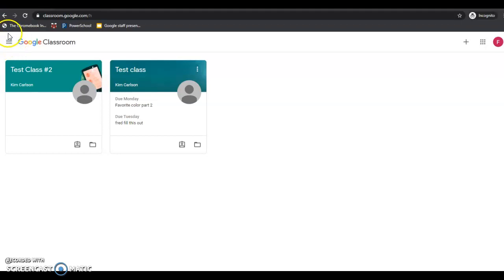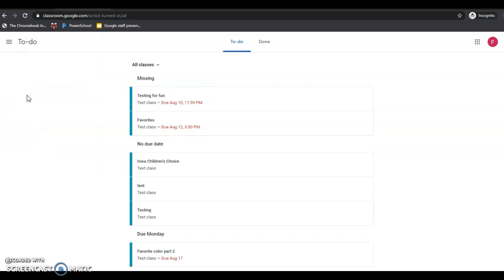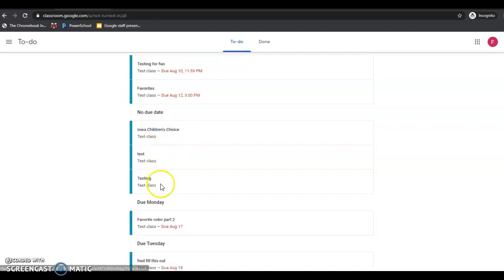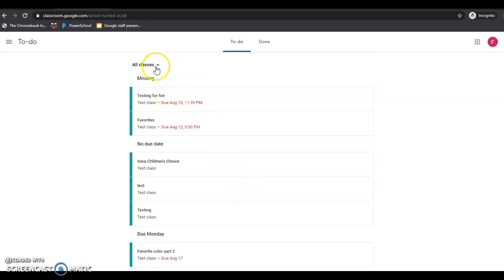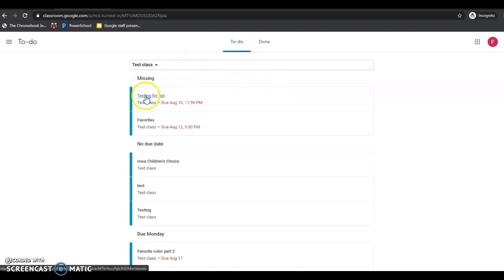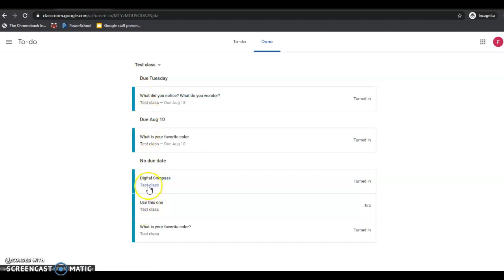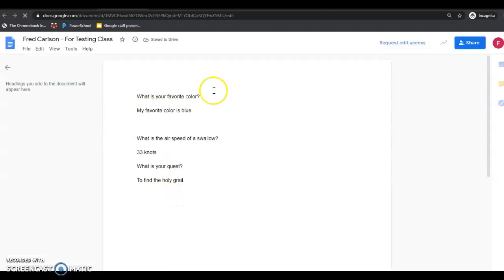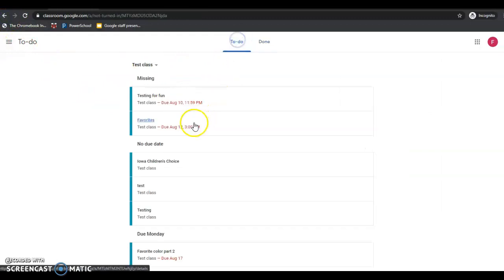Student To Do in GC